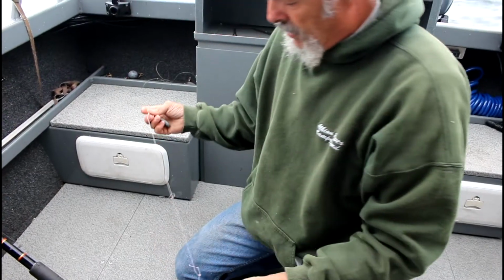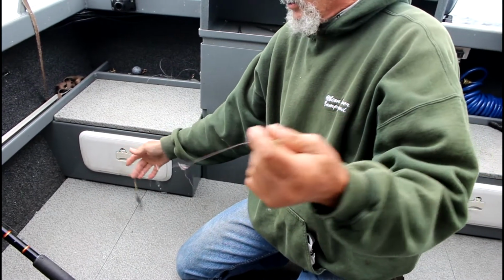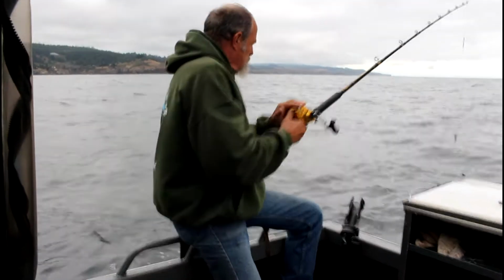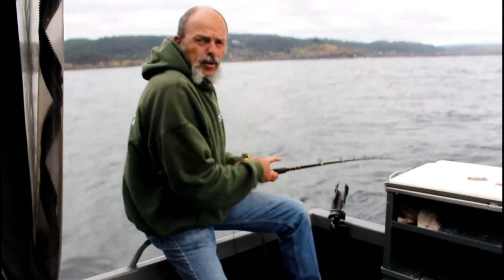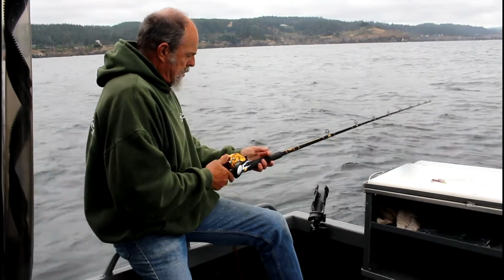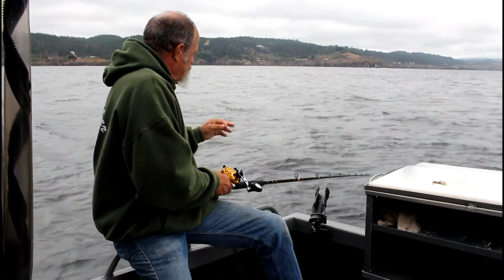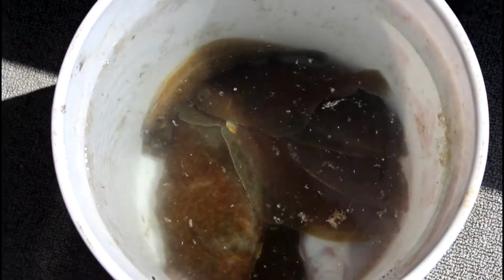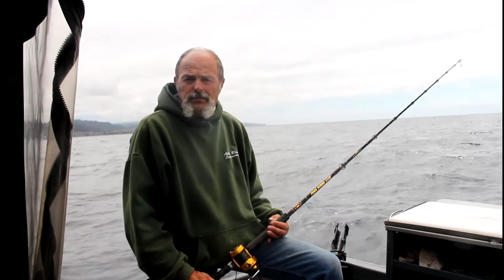How to catch Sanddabs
Step by step instructions on how to catch Sanddabs, one of the best eating fish on the west coast. They make great bait for lingcod too!